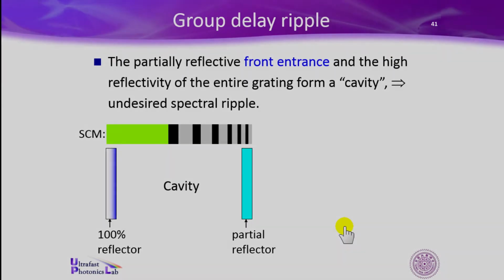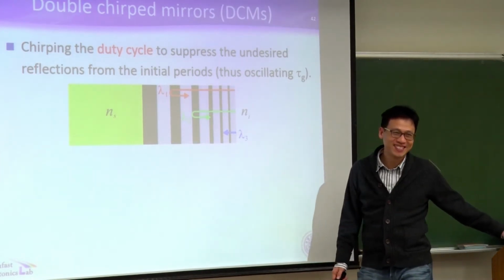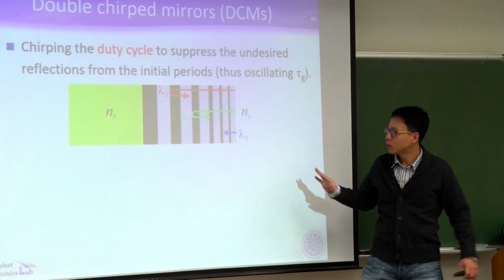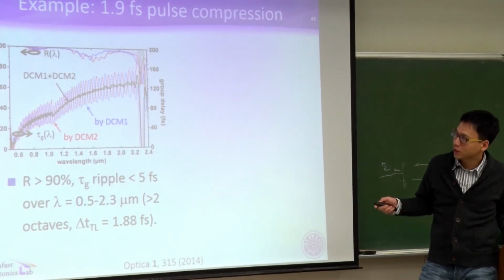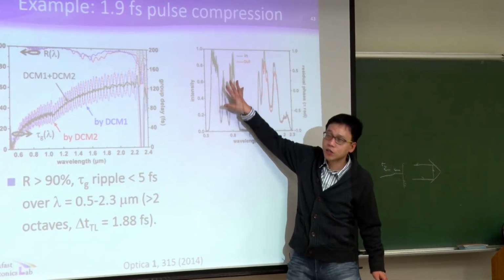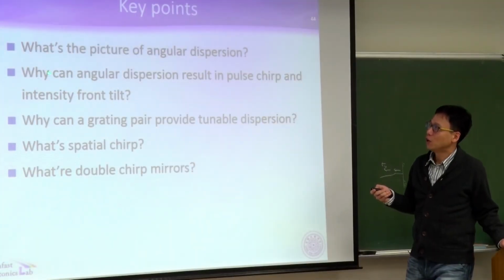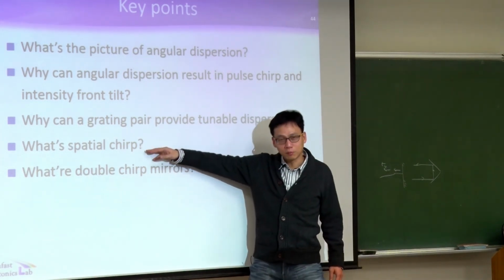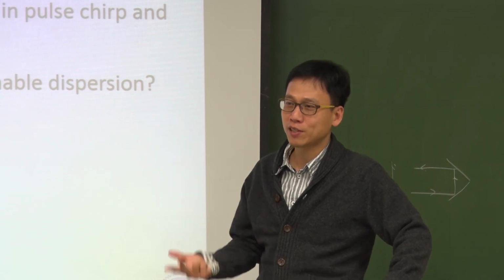10610楊尚達教授超快光學_第25D講 Lesson 7: Dispersion Management